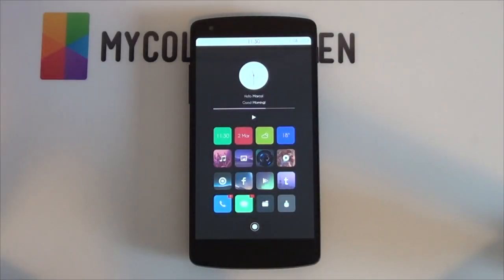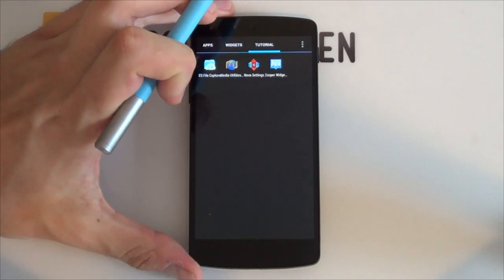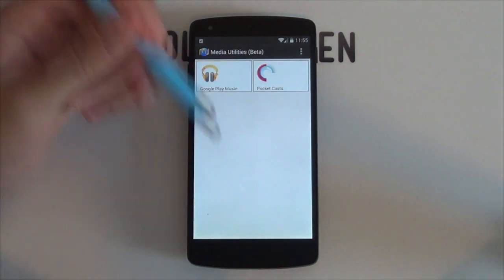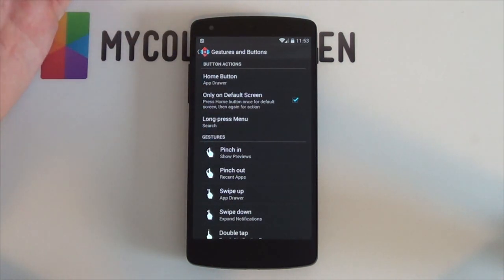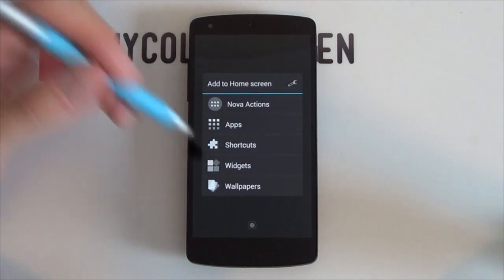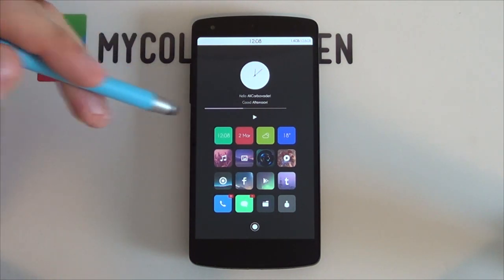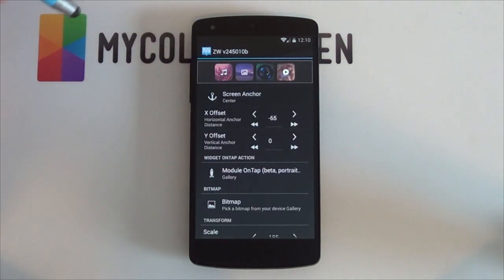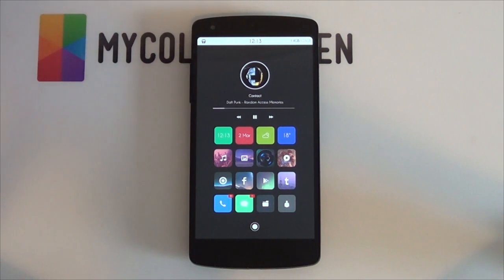Torrentine - Android Homescreen Tutorial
Welcome to another homescreen tutorial! Torrentine is a great mix of useful icons and an incredible clock widget. When music starts playing, the clock transforms into the album art and the battery bar becomes the song progress bar! This tutorial will help you recreate this setup for your Android!

// Media Utilities: make sure that you've set the shape to Circle.

✖ Part 2: Nova Settings

Desktop
Desktop Grid: 9x8 (or whatever suits you best, as shown in the video)
Width Margin: None
Height Margin: None
Disable: Shadows, Label Icons
Homesceens: 1

Look and Feel:
Disable Notification Bar

Dock
Enable Dock: Disabled

✖ Part 3: Zooper Widget Setup

1. Make sure to paste all the .zw files that are included in the resources link into /sdcard/ZooperWidget/Templates.
2. Add the skins by holding down on the lock screen - widgets - Zooper (size depending on what size the end result should be (try use larger sizes).
3. Once the skin has been added, you then need to open the Zooper Editor, change the on tap action to be either Disabled or an app (for the entire skin), or select Layout and change the on-tap action for each of the modules (items).
4. See the video for help on each of the respective skins.
5. Make sure to edit first then resize to prevent the skin resizing itself.

Boom!

Music Info: Shona by Jake Chudnow [HD]